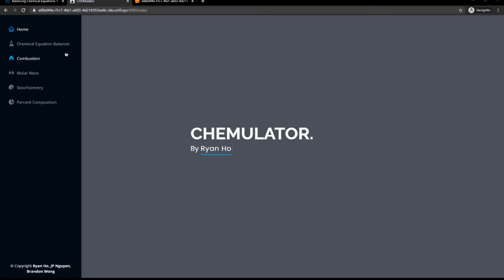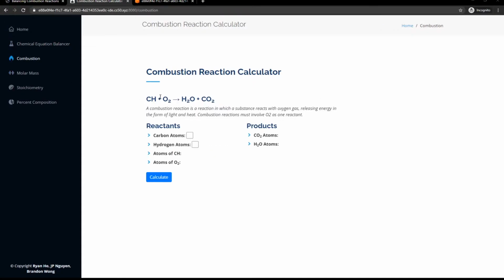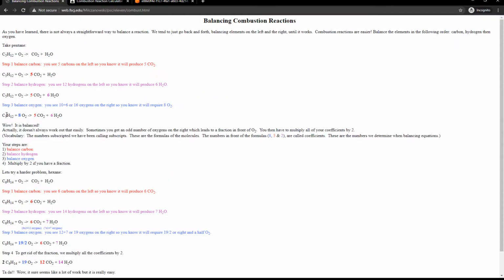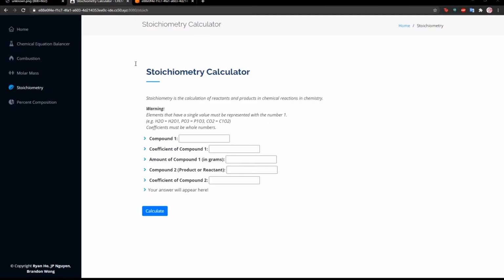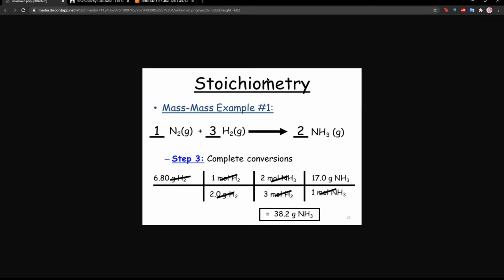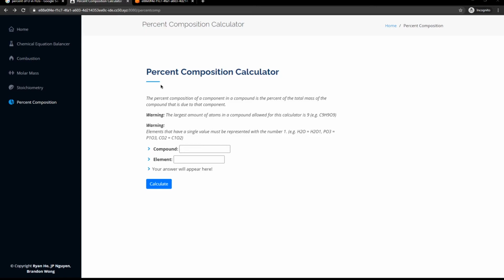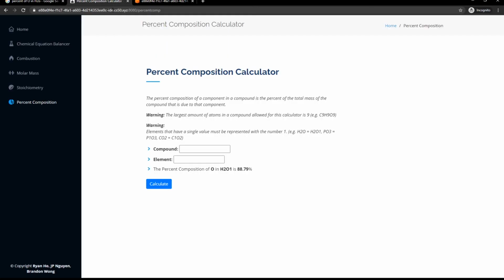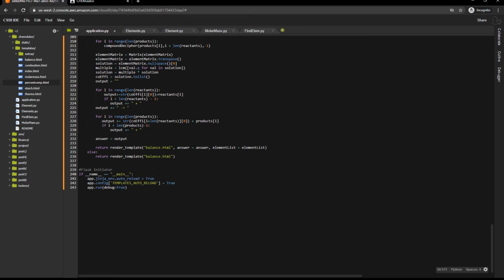CHEMULATOR - 2020 Congressional App Challenge (JP Nguyen, Brandon Wong, Ryan Ho)